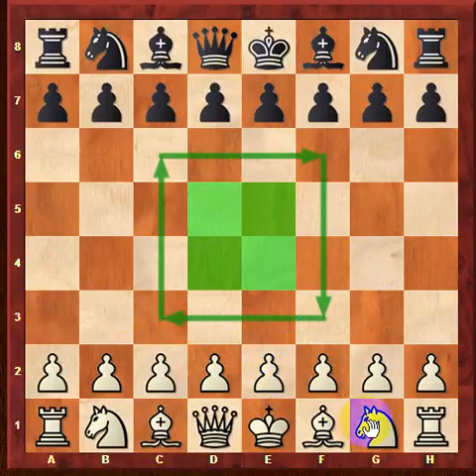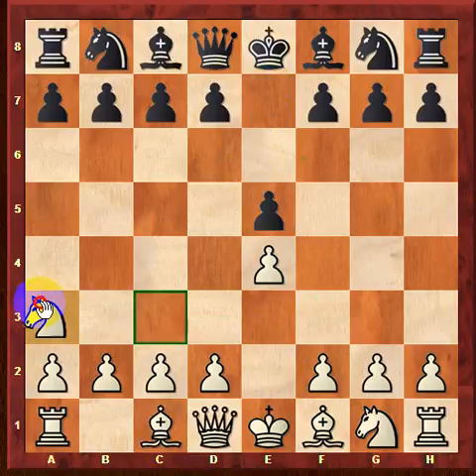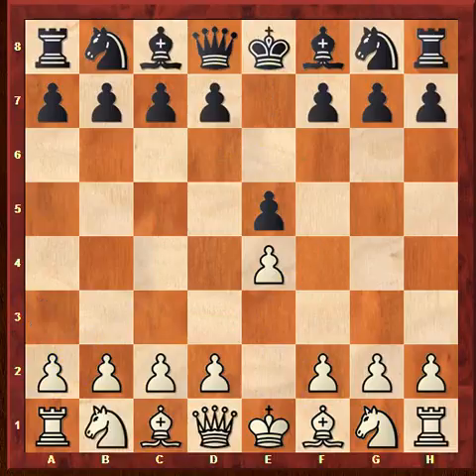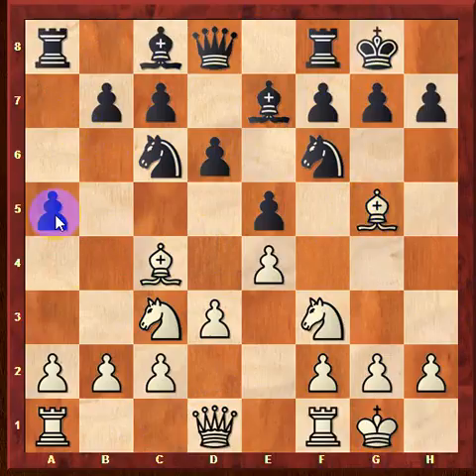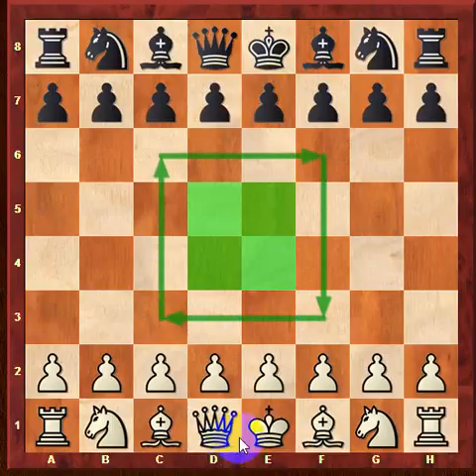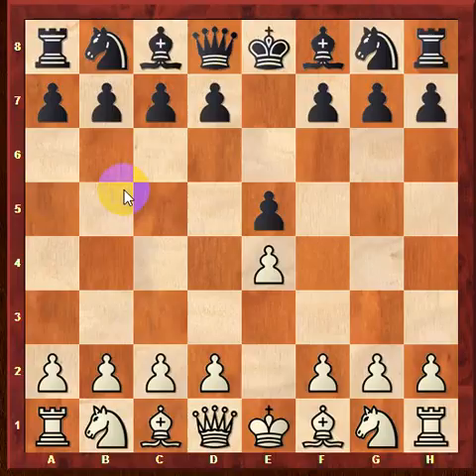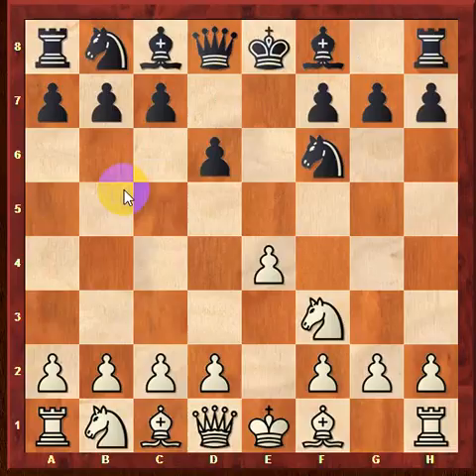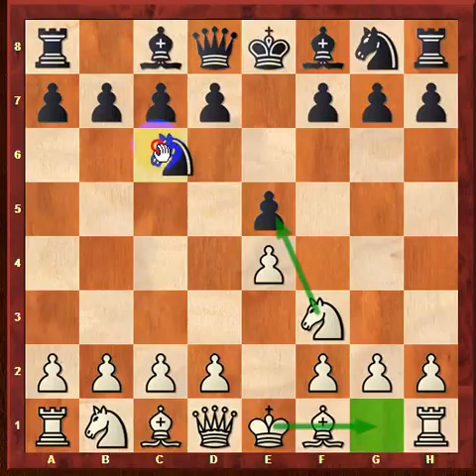Opening Principles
The basic Opening Principles
1. Control the center
2. Develop with a purpose
3. King Safety
4. Queen on a good square
5. Connect the rooks